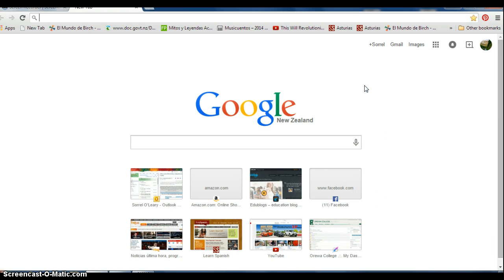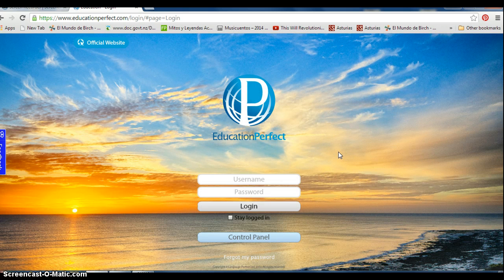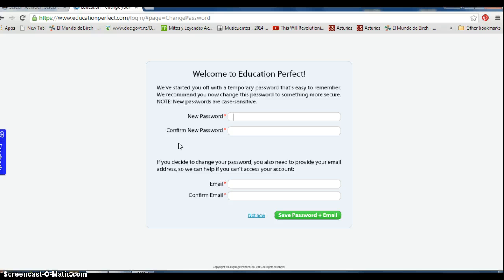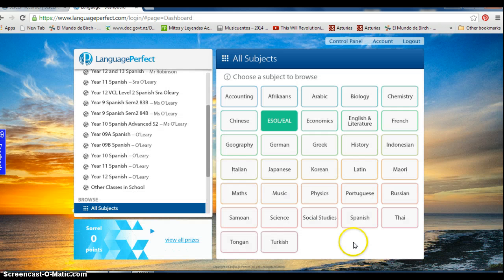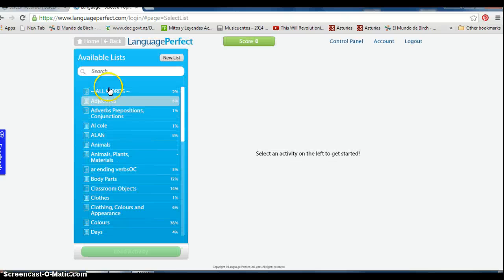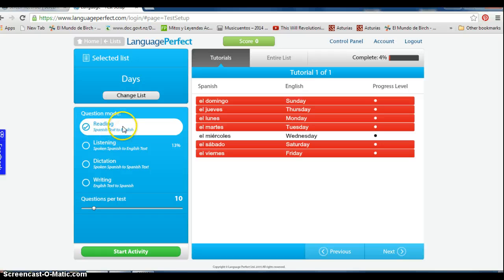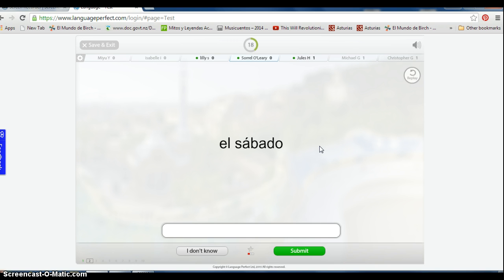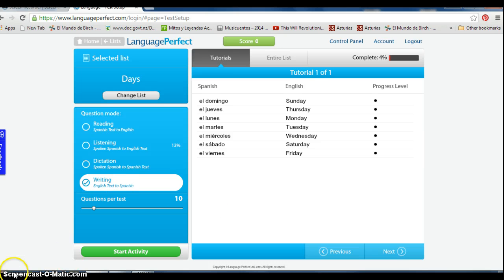Language Perfect Login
How to start working with Language Perfect